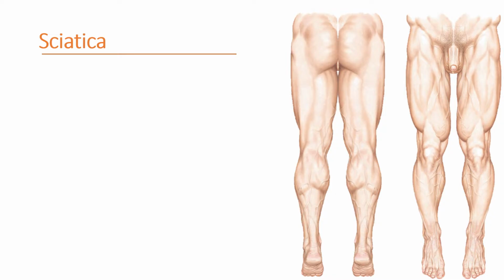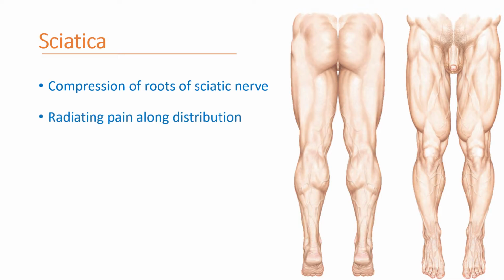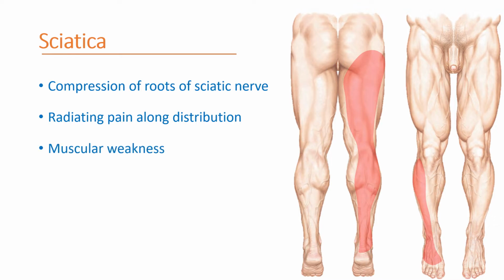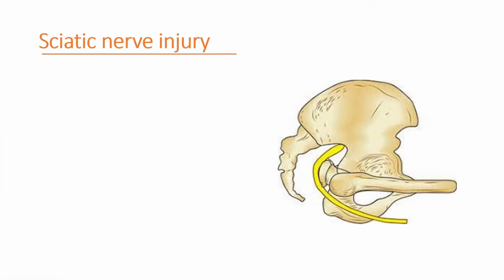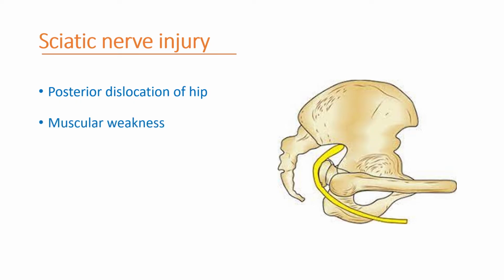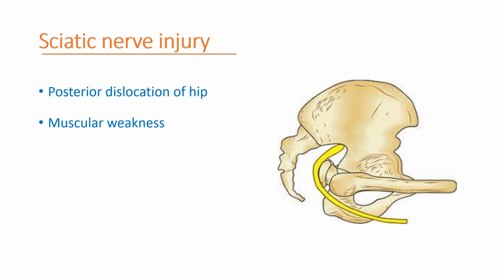Sciatic nerve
Formation, course and distribution with applied anatomy